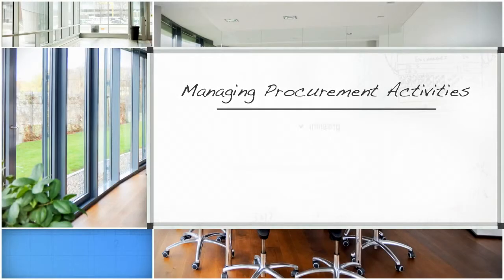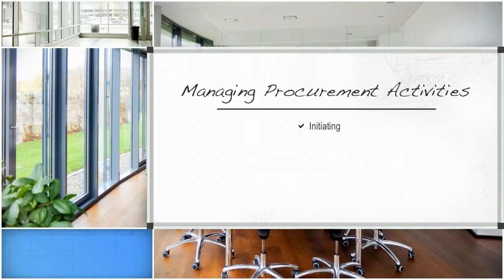Course Promo: Managing Procurement During Your Project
LearnSmart's Managing Procurement During Your Project course serves as a fundamental introduction to project procurements processing. It covers the process inputs relevant to managing procurements, conducting procurements, controlling procurement activities and closing procurement work within a project. It also covers techniques for selecting sellers that will participate in project activities. It shows how a project manager can develop a pool of prospective sellers and illustrate activities based upon procurement scenarios. The course covers such procurement tools and techniques as: bitter conferences, proposal evaluations, independent estimates, advertising and negotiation. The course also covers details pertaining to procurement documentation and artifacts such as contracts between buyers and sellers that will be used to acquire both resources and raw materials to develop components of a project. Equally important to the contractual agreement and type of agreement that a project team would enter into, is the administration of the contract once the agreement has been reviewed, finalized and approved. At the end of this course, the student will have a comprehensive foundation in managing procurement activities that pertain to project management the process inputs, tools and techniques and process outputs that comprise the Conduct Procurements process.